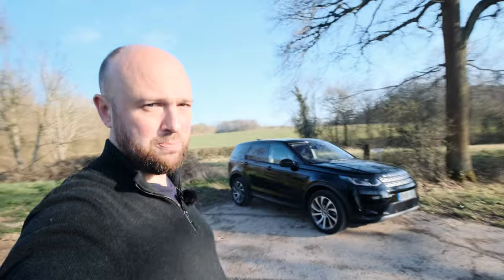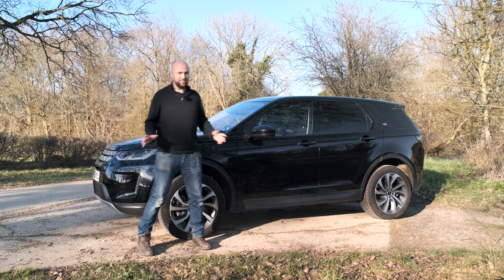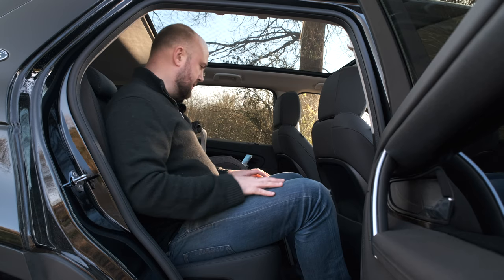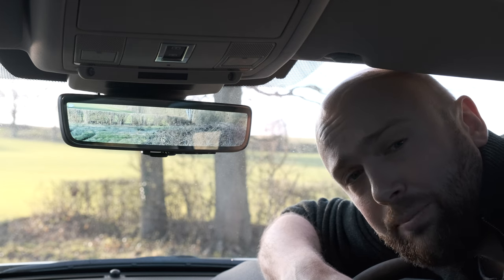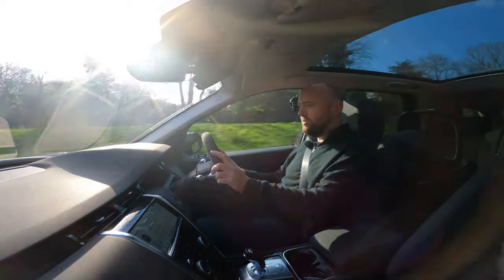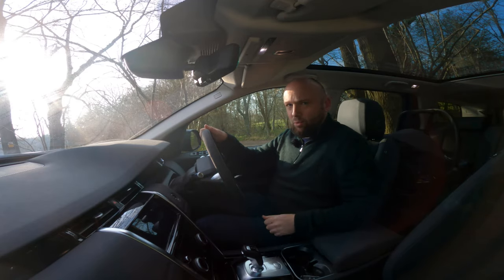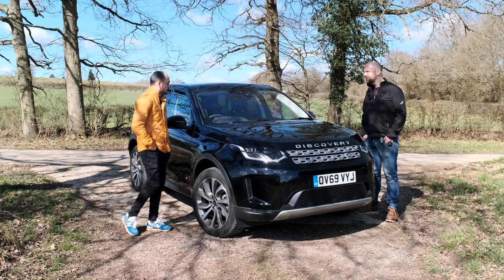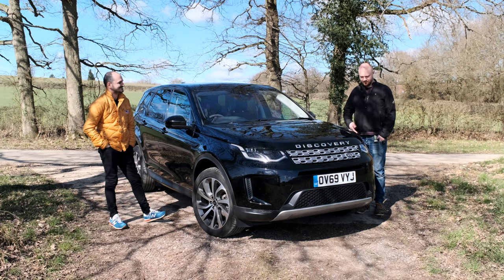2020 Land Rover Discovery Sport review & 4-month test – why are they EVERYWHERE?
The Land Rover Discovery Sport's been the backbone of the DriveTribe video team for the past four months – so Mike Fernie joins me to tell me all about it. Meanwhile I give it a full poking about as usual, and I get it a tiny bit muddy and I misidentify a lady as a man.

00:00 Intro waffle
00:39 Pointless sexy slow-mo shots
1:22 Quick history lesson from the baldy
2:00 What did the facelift do?
2:27 Engines!
3:02 How many bodies can it hold in the boot?
4:03 How tiny are the third-row seats?
5:00 Back seat review
5:54 What's it like up front? Infotainment chat
7:32 Digital rear-view mirror
8:25 On-road driving nonsense
10:44 Calling a lady a man by accident (light off-roading)
13:23 MIKE FERNIE FROM DRIVETRIBE and his 4-month test
18:02 Overall verdict in a green jumper